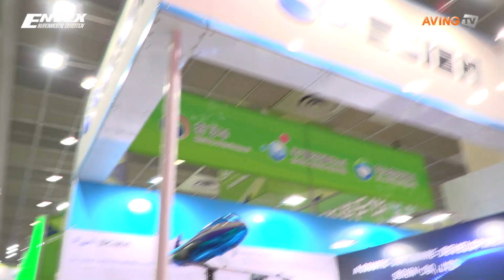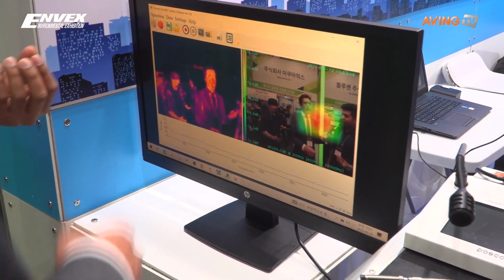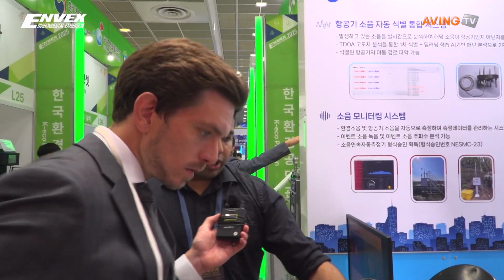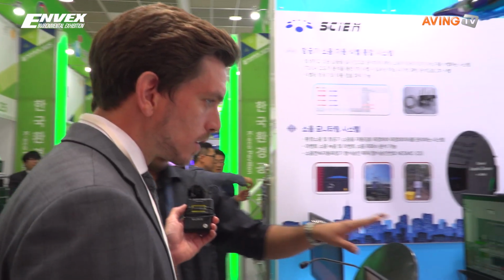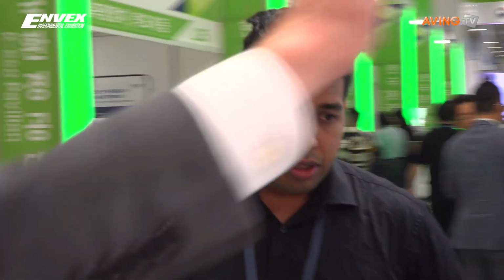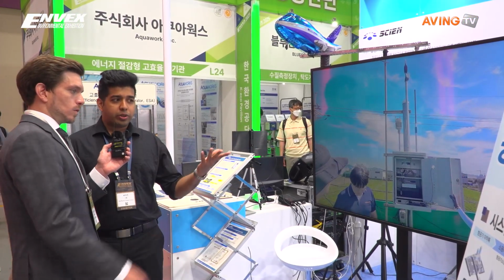싸이언, ENVEX 2025에서 열음향 카메라 선보여!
싸이언은 지난 6월 11일부터 14일까지 서울 코엑스에서 열린 ‘제46회 국제환경산업기술&그린에너지전(ENVEX 2025)’에 참가해 온사이트 PPA 솔루션을 선보이며 전시를 성황리에 마무리했다고 밝혔다.

한편, 올해 46회째를 맞은 ENVEX 2025는 국내 대표 환경기술&탄소중립 전문 전시회로, 한국환경보전원, 한국수자원공사, 한국환경공단, 한국환경산업기술원, 수도권매립지관리공사, 한국환경산업협회가 주최하고 한국환경보전원이 주관했다. △수질 △대기 △폐기물 △측정분석기기 △친환경 상품 △수변구역 생태 복원 △해수 담수화 △화학 등 환경산업기술 분야와 △탄소 포집 △친환경 자동차 산업 △수소 △태양광 및 태양열 △풍력, 소수력, 지열 △해양 △바이오가스 등 탄소중립 분야가 전시 소개됐다.

한국 수출 미디어(Media Exporting MADE IN KOREA)